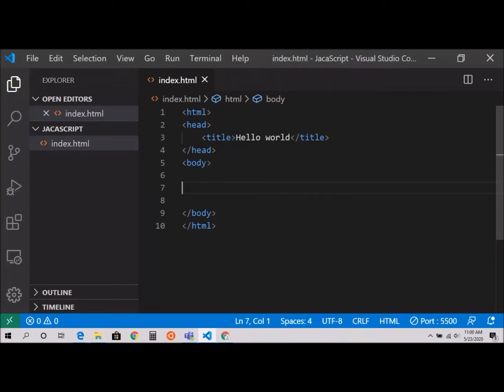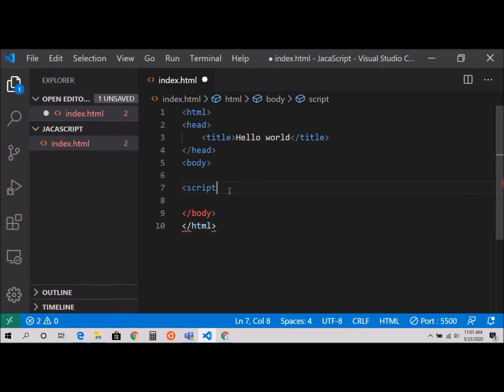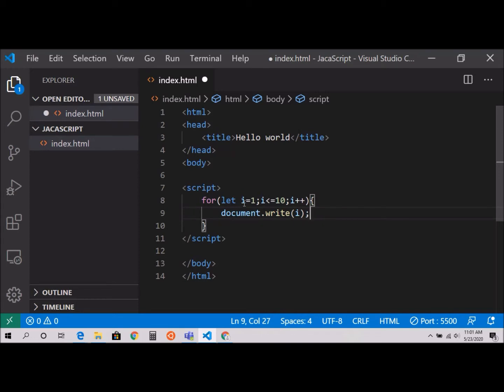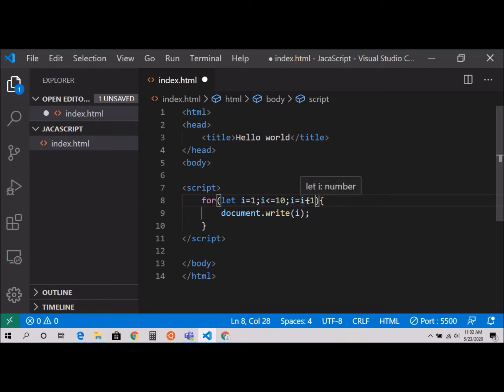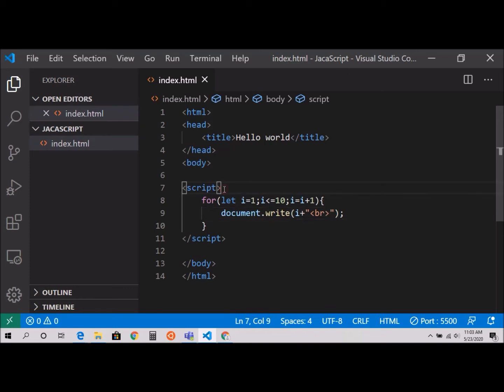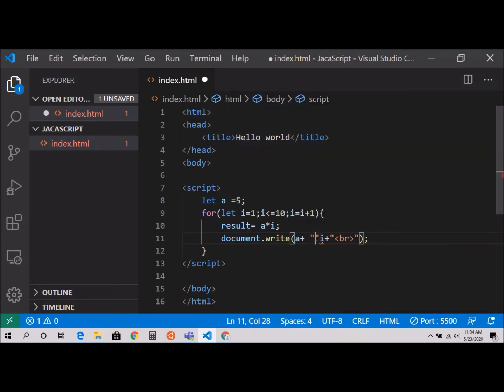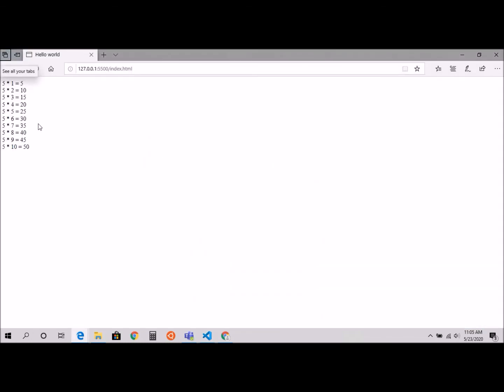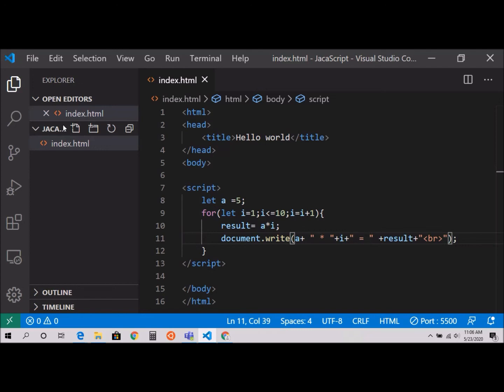For loop in JavaScript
JavaScript-  In this video tutorial , you will learn about how to loop through For loop in JavaScript with practical implementation .  Also you will learn how to display result in webpage.